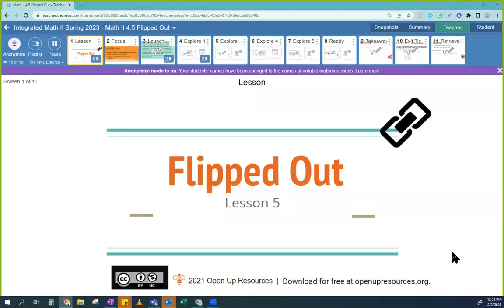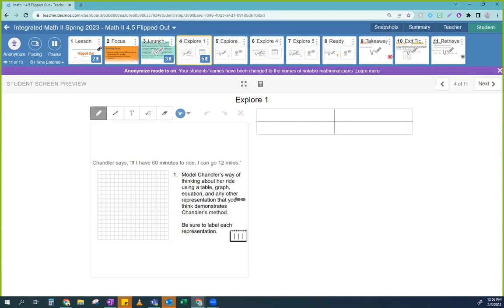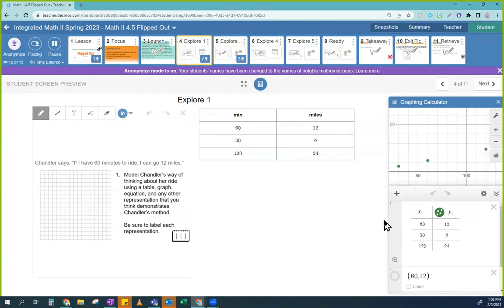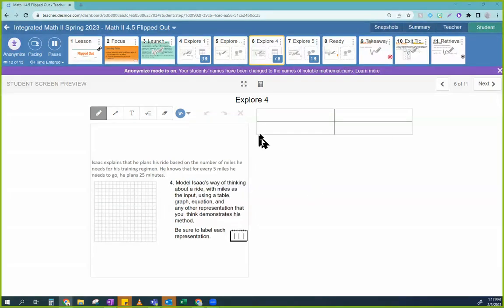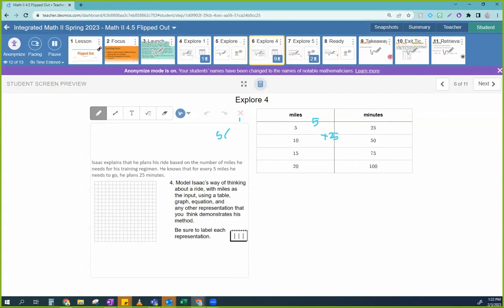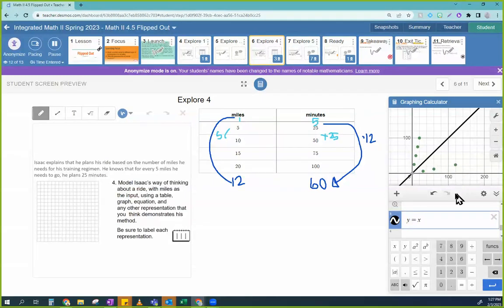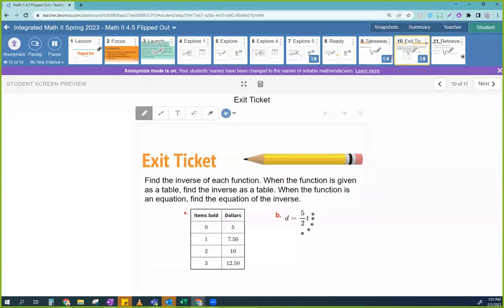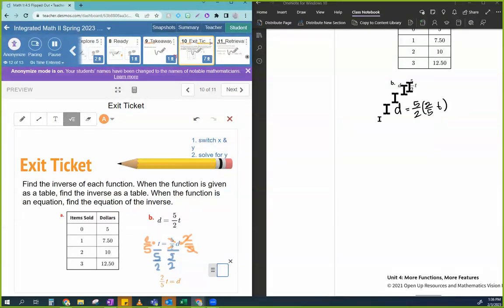Model a Context Using Inverse Functions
Math II 4.5 Lesson and Takeaways

Model a context using two different ways of thinking about the variables.

What are characteristics of inverse functions?